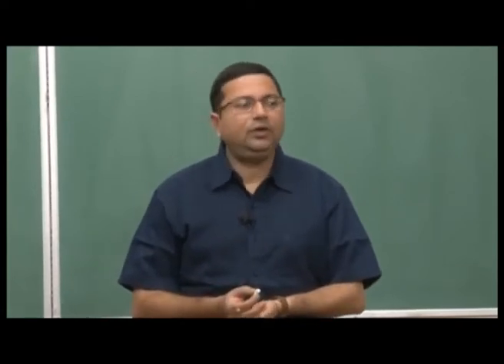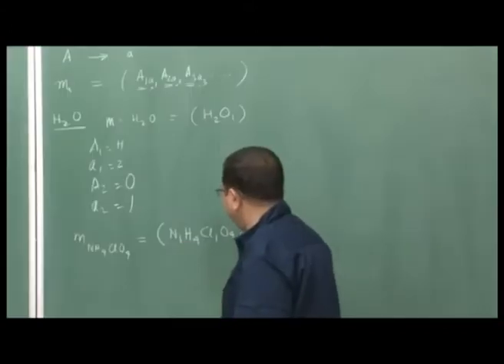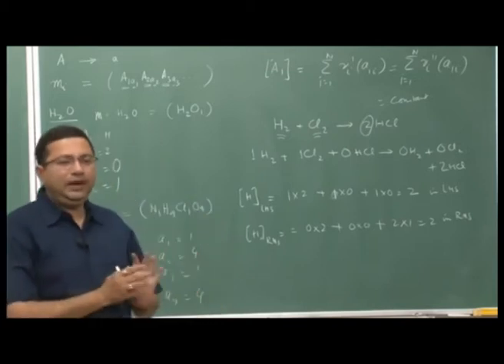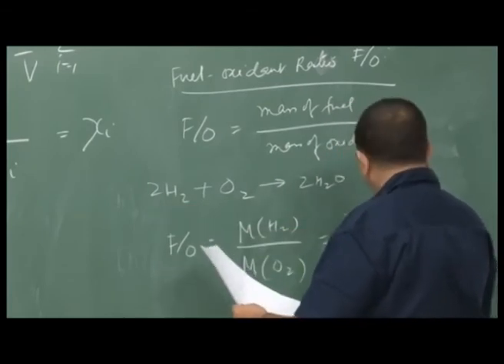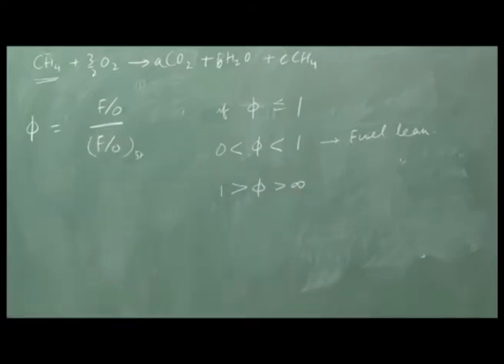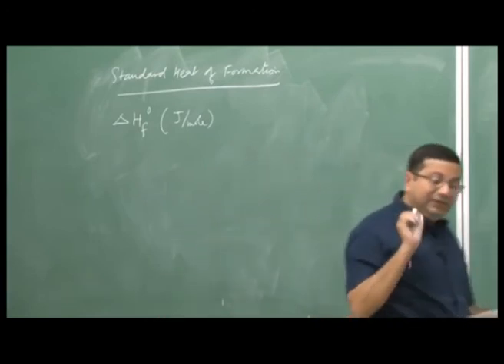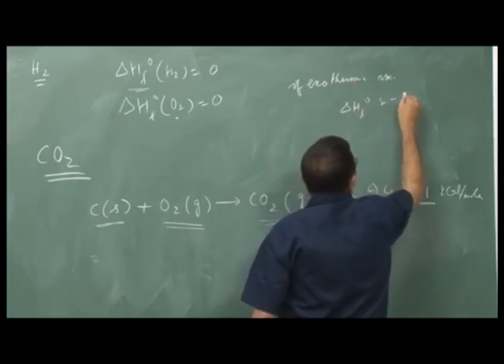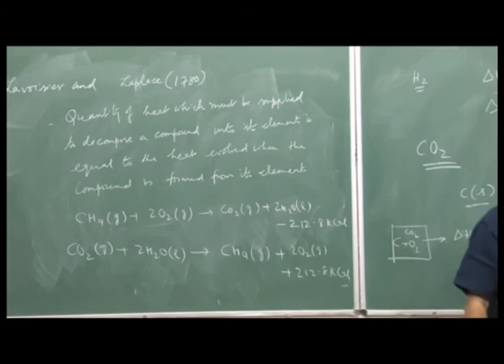Jet and Rocket Propulsion: Lecture31